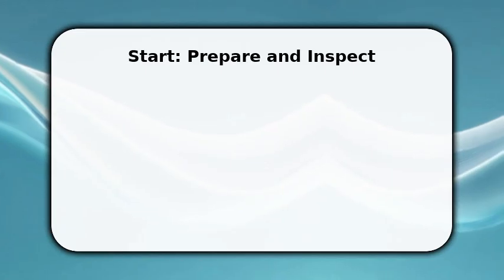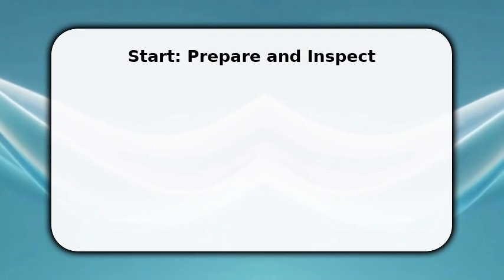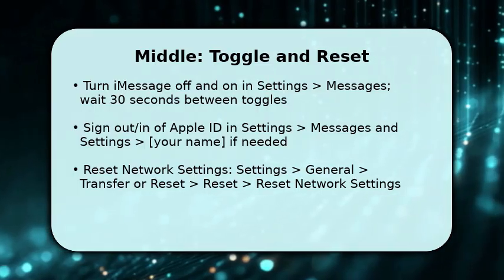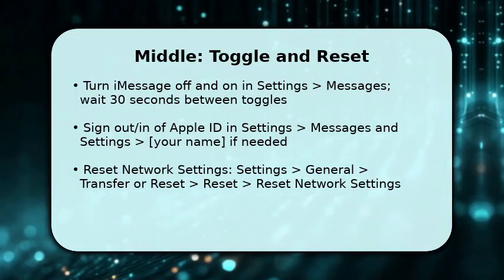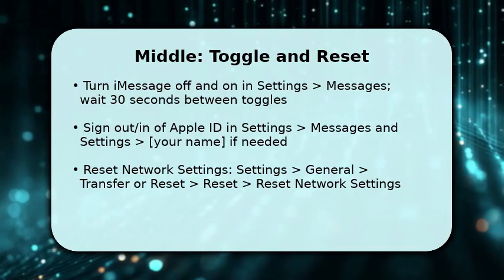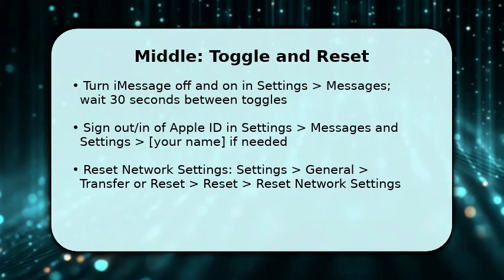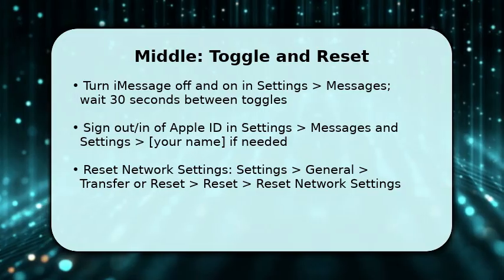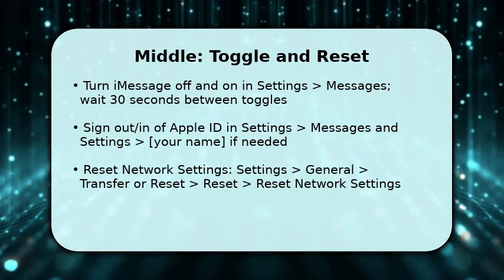How to Fix Messages on Ipad - Full Guide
Discover the essential steps to repair messages on your iPad in this comprehensive guide. Learn how to troubleshoot common issues, perform basic fixes yourself and understand when professional help is needed.

iPad, fix Messages, troubleshooting, repair iPhone messaging app, how to fix iMessage on iPad, resolve text message problems on Apple devices, step-by-step guide for fixing messages on iOS, common issues with iMessages, self-help repair of iPad Messages, professional help needed for iMessage glitches